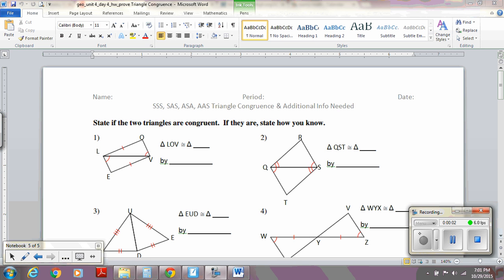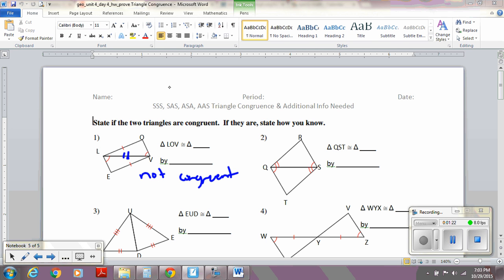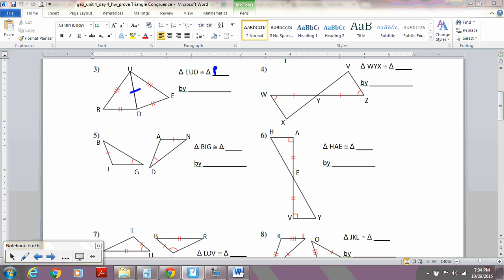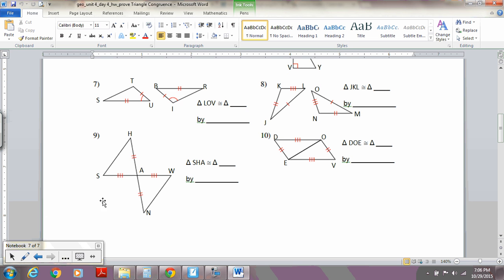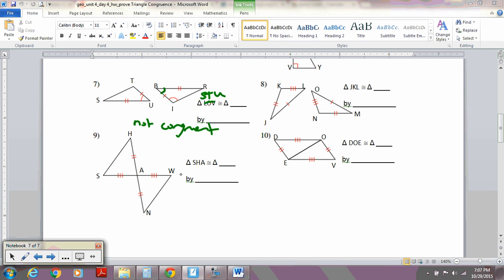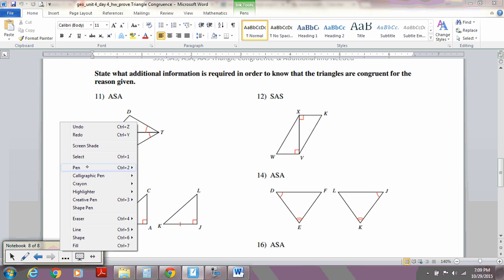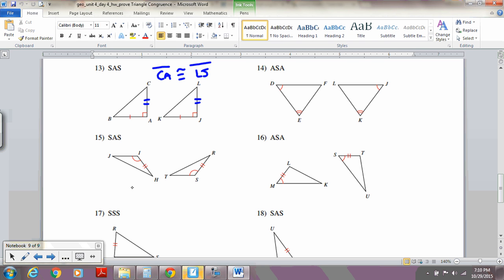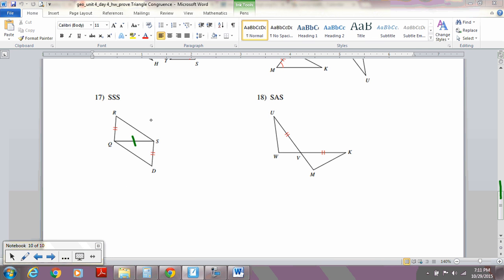Geo: Unit 4 Day 4- Proving Triangles Congruent (Tutorial)